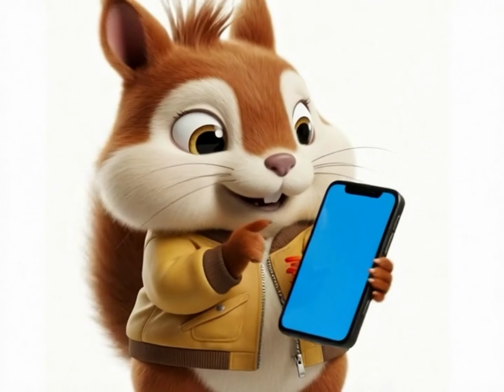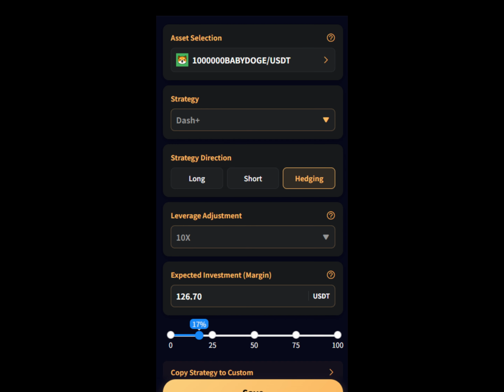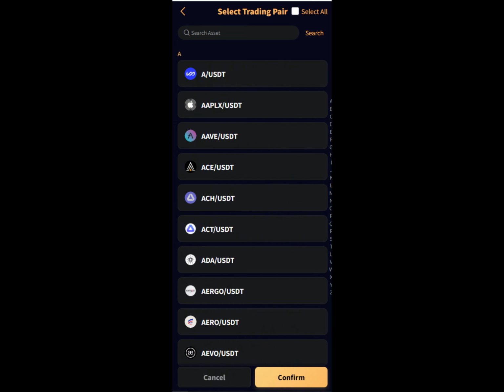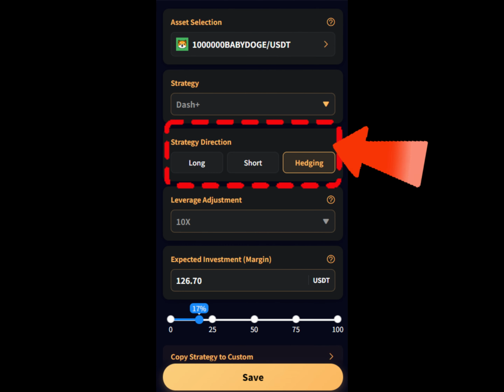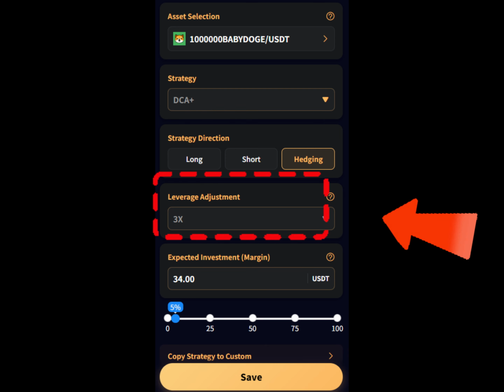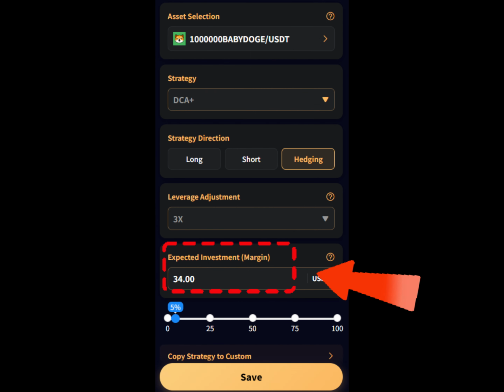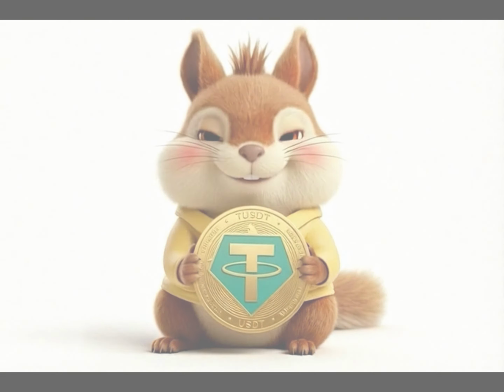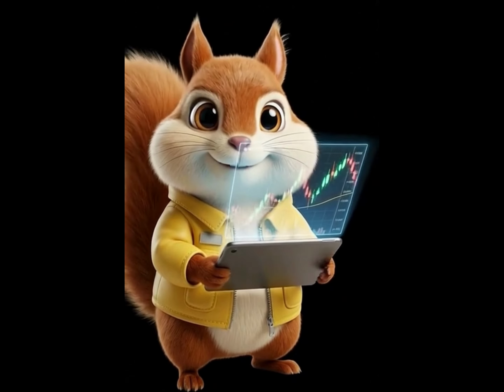BuddyXAi Futures Bot Setup | Step-by-Step Tutorial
In this tutorial, we guide you step-by-step on how to activate your BuddyXAi Futures Bot using preset strategies.

This video covers:
• How to select coins for Futures trading
• How to choose a preset strategy (Dash+, DCA+, Algo+, Martingale)
• How to select trading direction (Long, Short, Hedging)
• How leverage works in preset Futures mode
• How to calculate required margin per coin
• How to safely start your Futures bot

00:00 How do I activate the BuddyXAi Futures Bot?
00:15 Is this tutorial for Futures or Swing Trading?
00:23 How do I select coins for Futures trading?
00:38 How do I choose a preset strategy in BuddyXAi?
00:51 Where can I learn more about each strategy?
01:02 Which trading direction should I choose for Futures?
01:20 How does leverage work in preset Futures mode?
01:38 What does Expected Investment (Margin) mean?
01:49 How is margin calculated for each coin?
01:55 How many coins can I safely run at the same time?
02:08 How do I start the BuddyXAi Futures Bot?

⚠️ Important Notes
This tutorial focuses on Futures trading mode.
For Swing Trading or Custom Strategy settings, please refer to the BuddyXAi Strategy Tutorials playlist.

Preset strategies use fixed, safety-optimized leverage.
For advanced control, please use Custom Strategy mode.

BuddyXAi does not manage or hold user funds.
All trading is executed on the user’s own exchange account via API access.

📘 New to BuddyXAi?